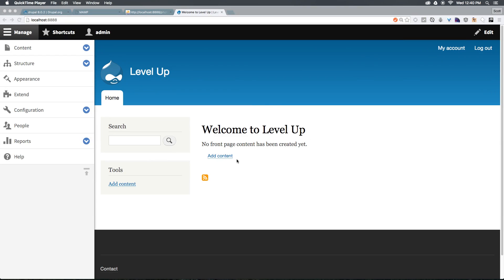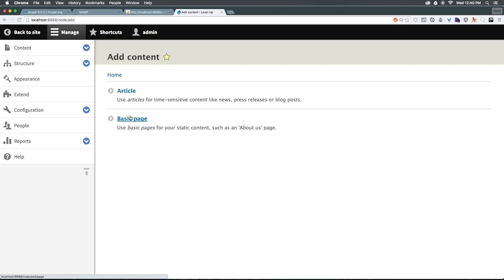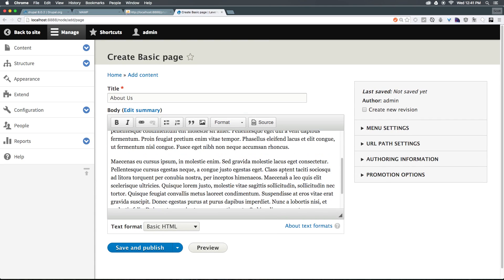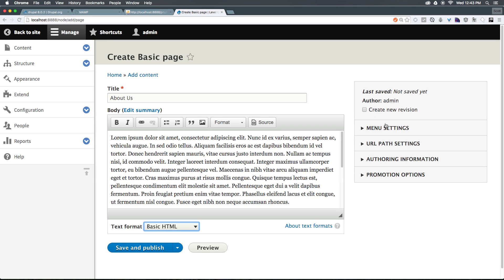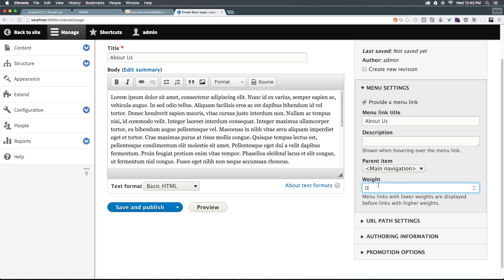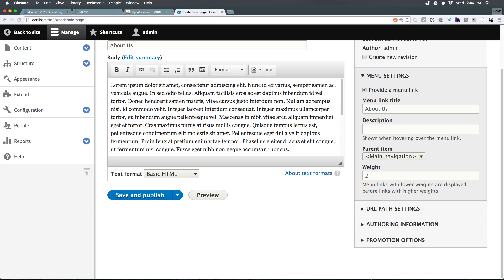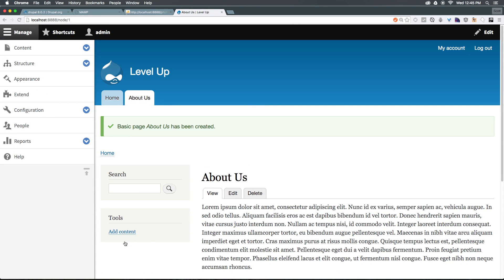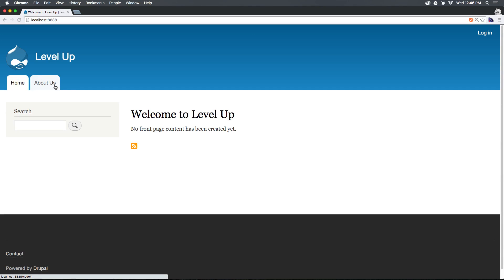Drupal 8 Basics #4 - Creating Our First Page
Learn how to create our first page in a course design for Drupal 8 beginners.